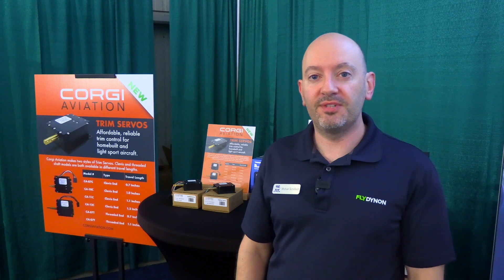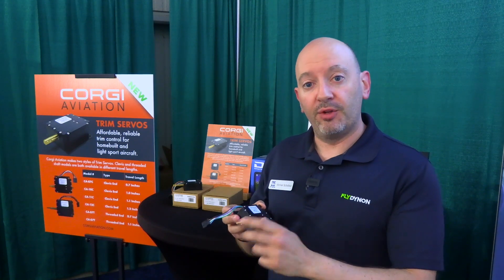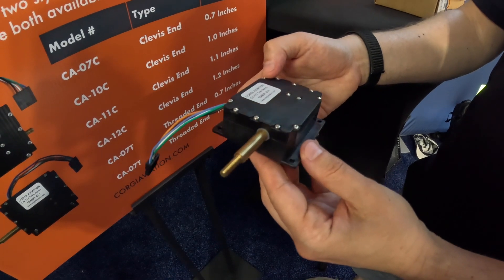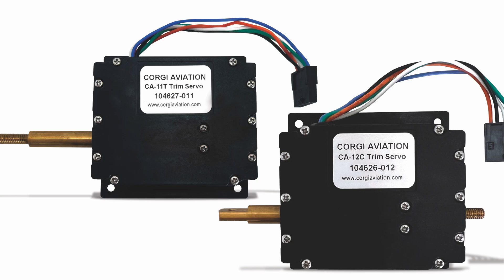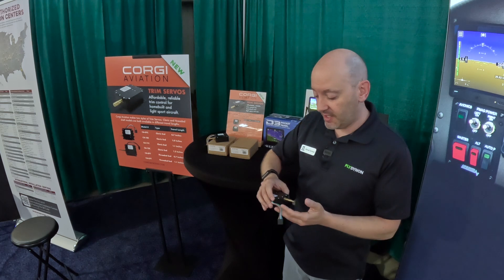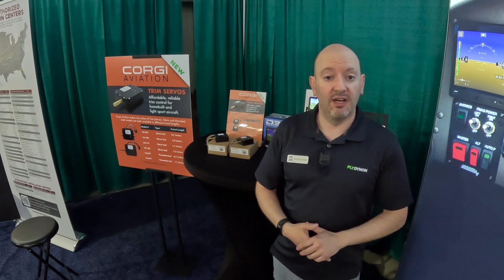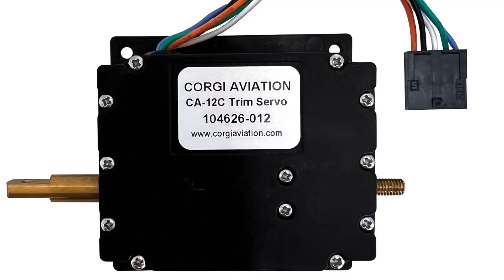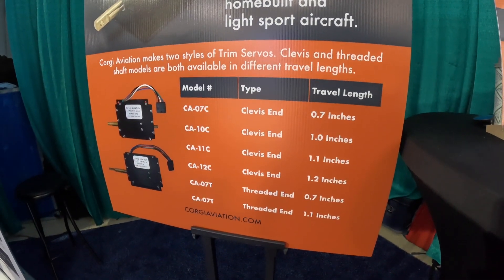Dynon Corgi Servos at SNF25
Dynon Avionics showed off its new Corgi electric servos designed for trim and other applications. Already flying in the Vashon Ranger, the Corgis are designed for Experimental and Light Sport application and use the familiar footprint of existing electric servos. Dynon also beefed up the wiring and "connectorized" the system, making it easier on the builder.